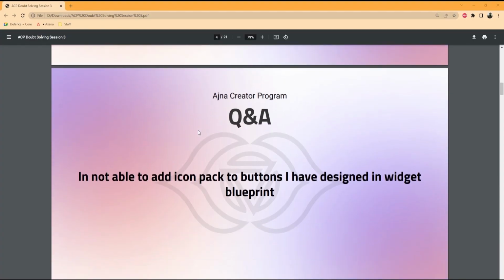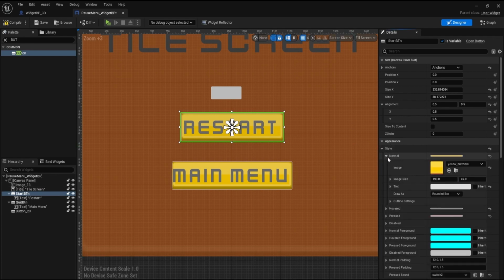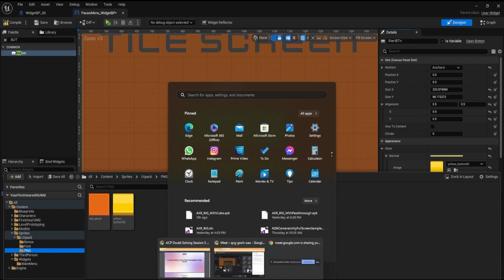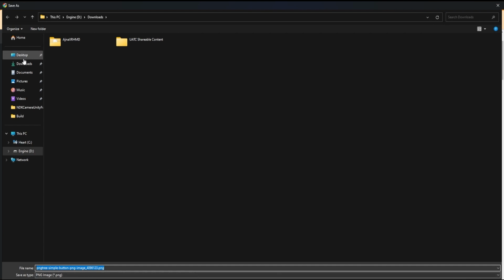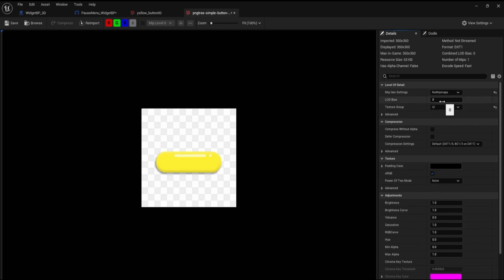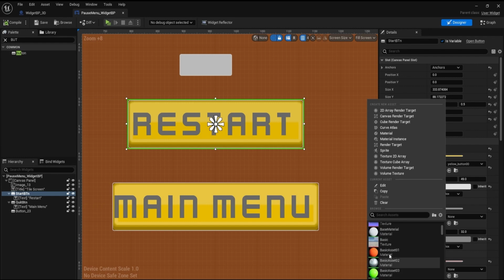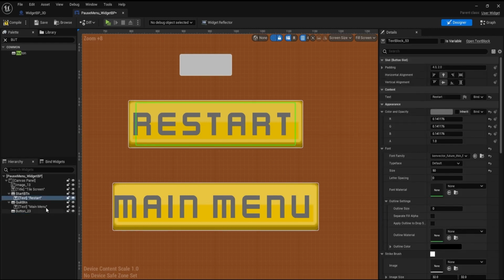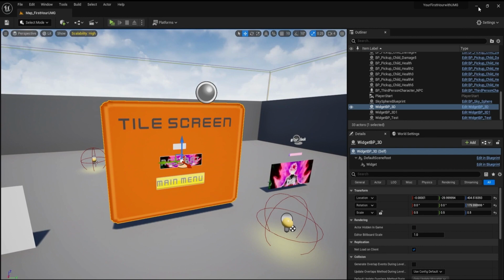Troubleshooting: Adding Icon Packs to Buttons in Widget Blueprint | Mastering Unreal Engine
In this video, we will discuss how to add icon packs to buttons in Widget Blueprint in Unreal Engine. We will go over the steps involved in adding the icon pack and how to troubleshoot common issues that may arise during the process. Whether you are new to Unreal Engine or a seasoned developer, this video will provide you with the necessary skills to successfully add icon packs to buttons in Widget Blueprint. Follow along and master Unreal Engine today!